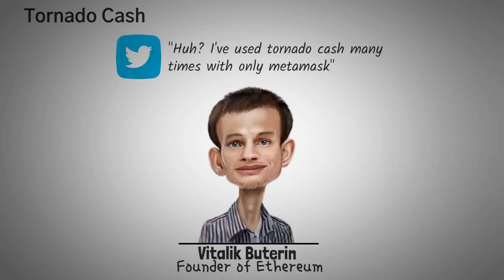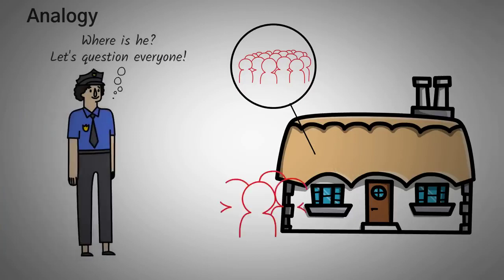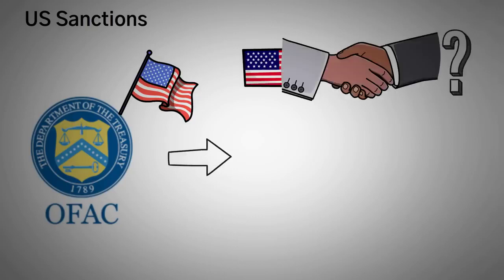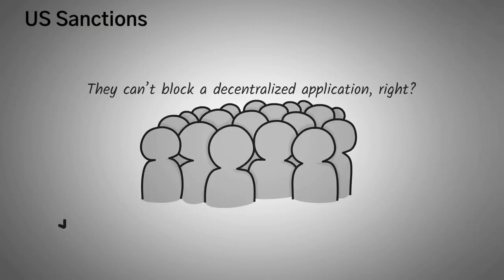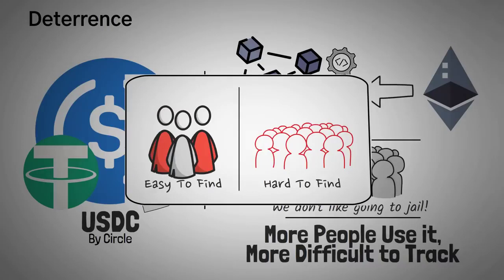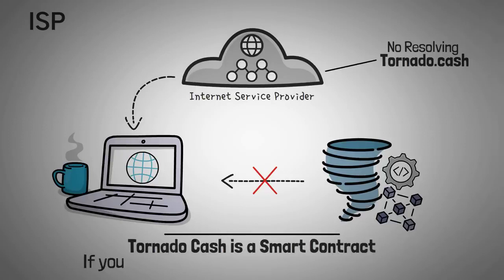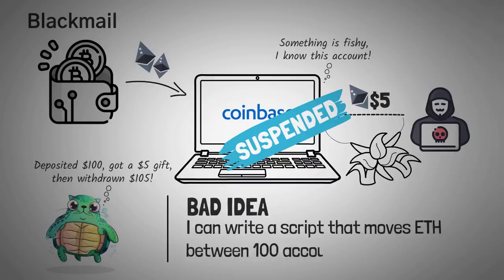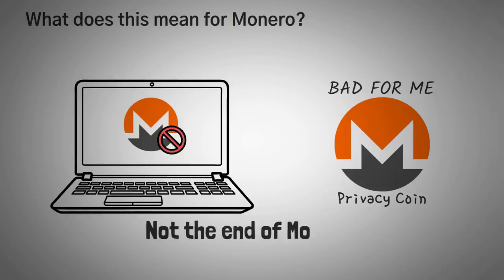Tornado Cash Crypto Explanation added to US Sanctions List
Tornado Cash (Crypto dApp) added to US Sanctions List - Explanation